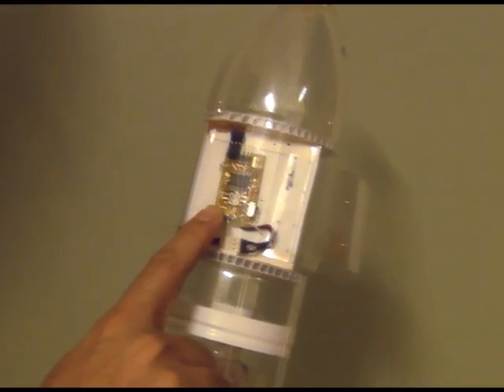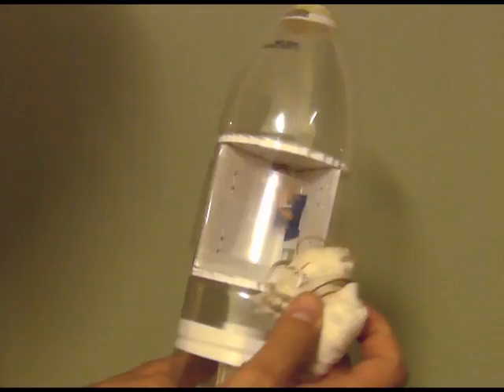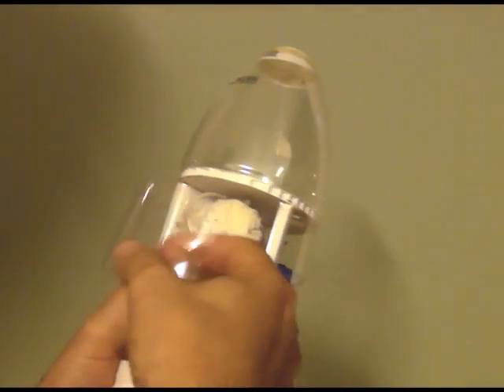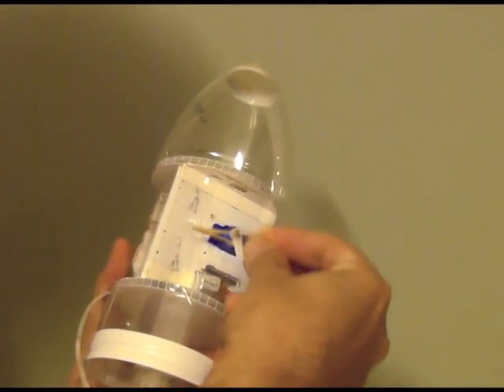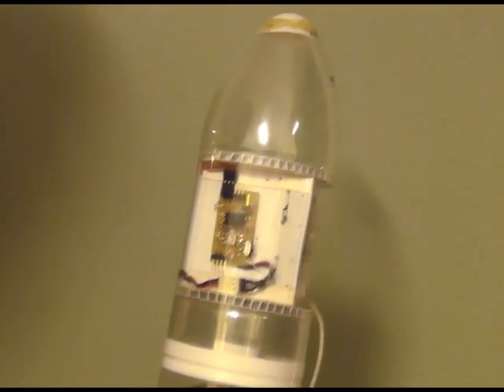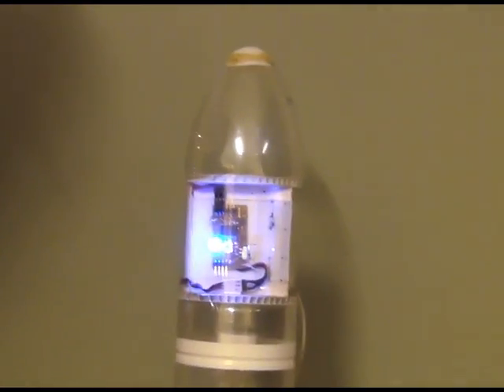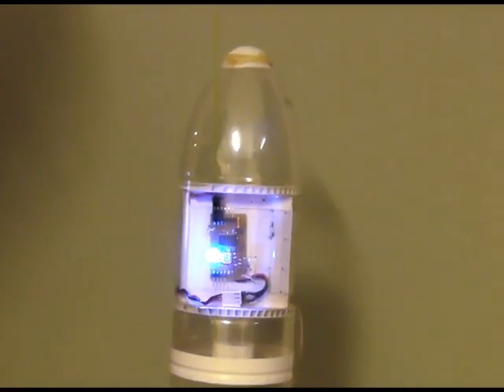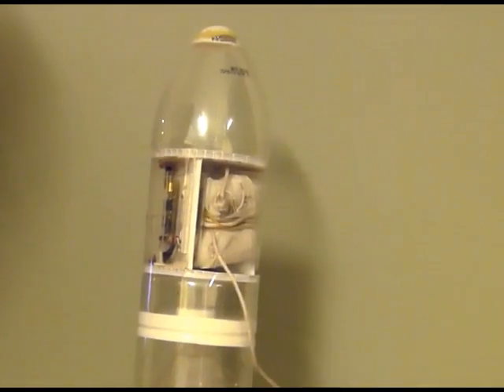Servo Timer II water rocket test flights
First test flights of the Servo Timer II prototype. The timer is used for parachute deployment. 2 of the flights use a magnetic apogee detector (MAD) to trigger the timer.